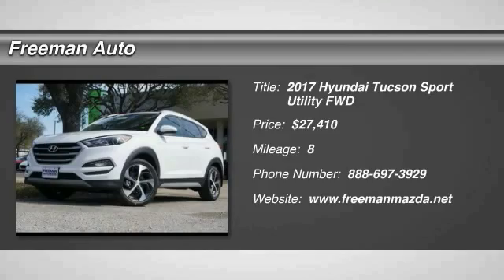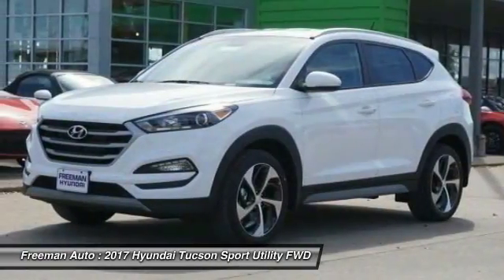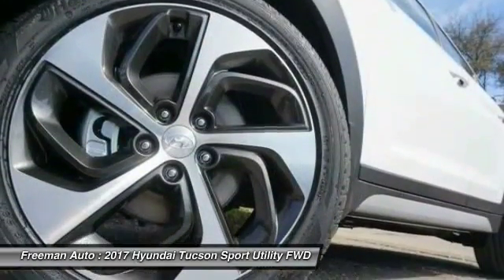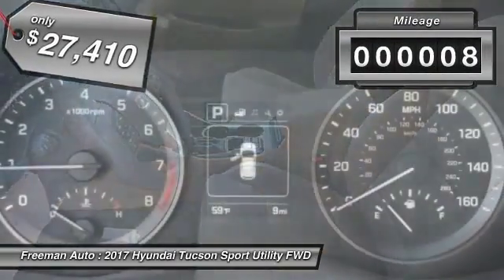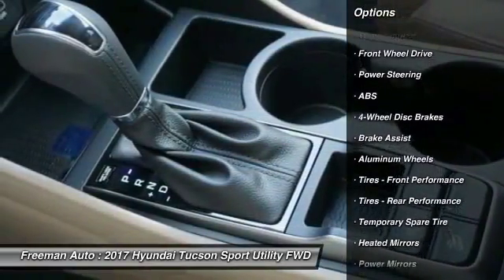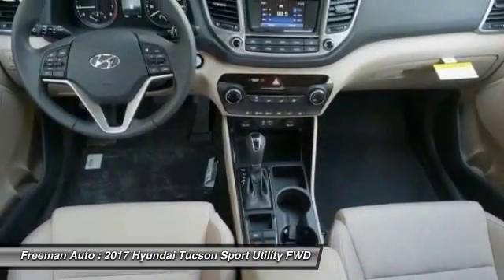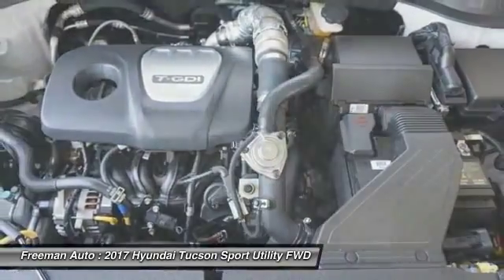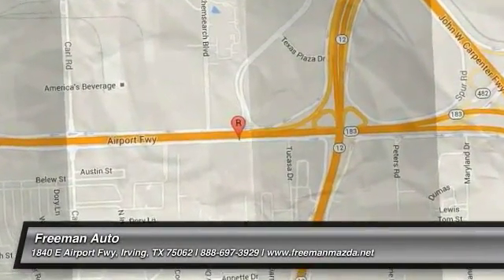2017 Hyundai Tucson Irving TX HHU379257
Freeman Auto
1840 E Airport Fwy

You'll love this 2017 Hyundai Tucson. This is a sport utility you'll want to take home. Call and get in touch with Freeman Auto directly, and be the first to open the sport utility door today!